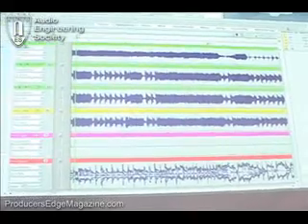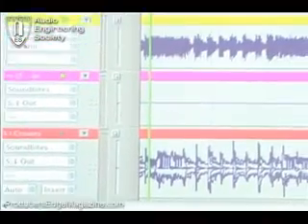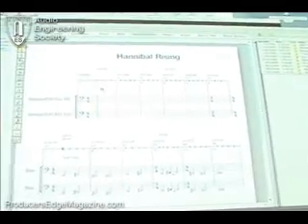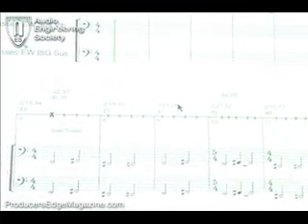Digital Performer 5 Part 2 of 6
MOTU Digital Performer demonstration at the 123rd AES New York.
ProducersEdgeMagazine.com